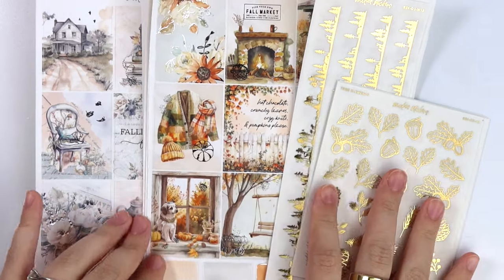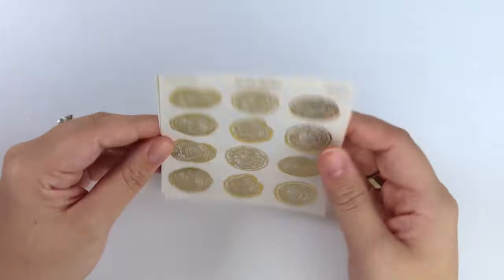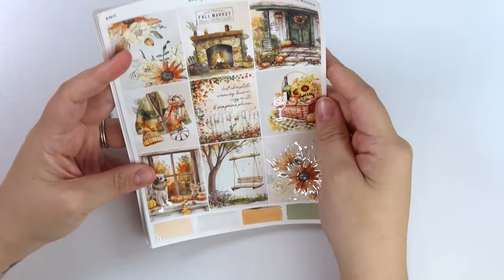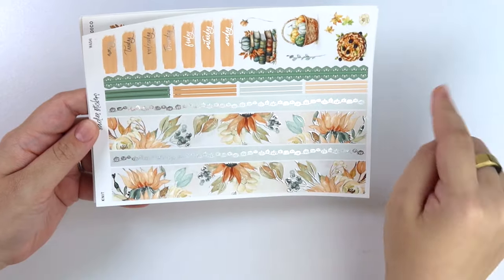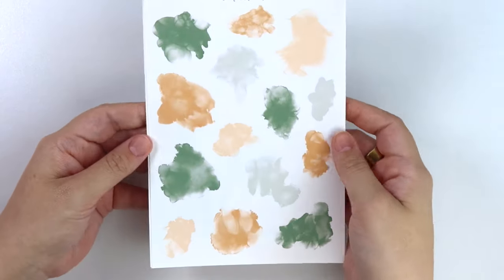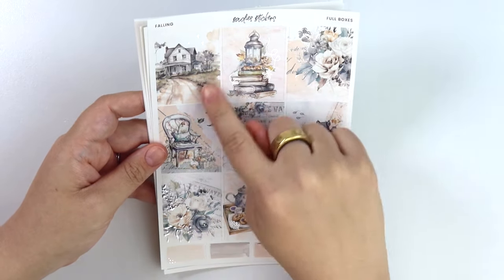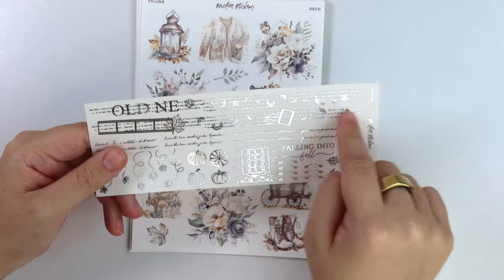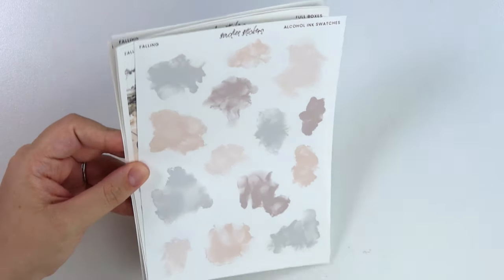NEW RELEASES • 08|20 • Silver Fall Kits & Forest Foil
• Forest Foil Collection
• Knit | Silver
• Falling | Silver